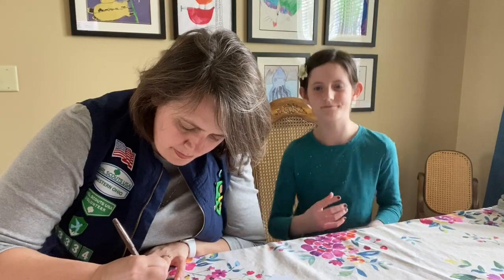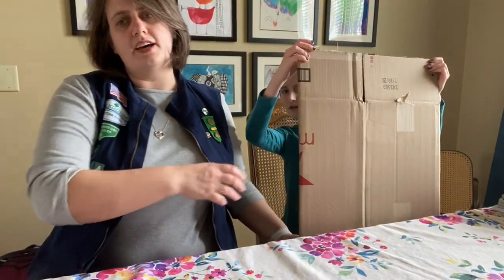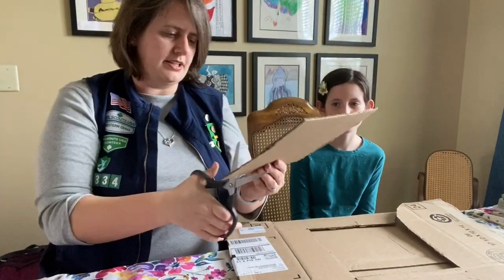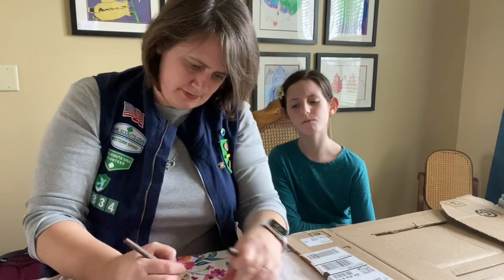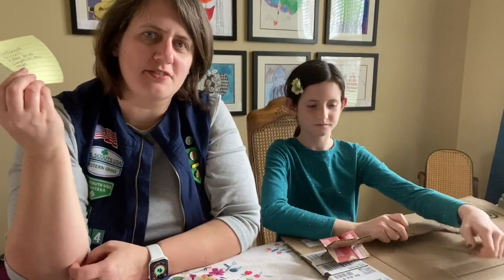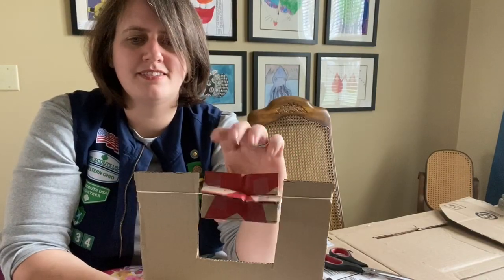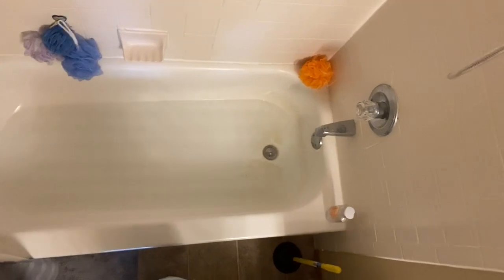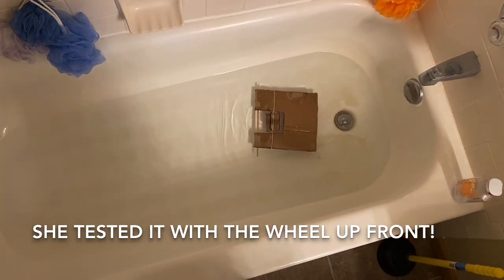Girl Scout Junior Mechanical Engineering Badge 1: Paddle Boat Design Challenge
Just because your troop isn't meeting in person doesn't mean that you can't do a fun hands-on STEM badge!  Follow along as our troop collaborates together to complete the Paddle Boat Design Challenge.